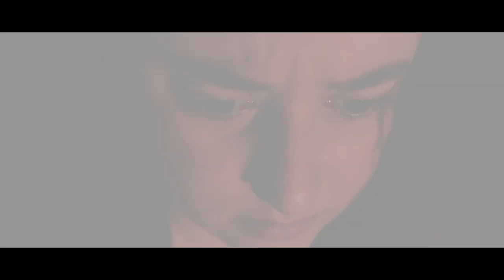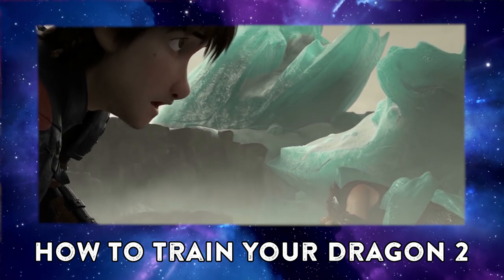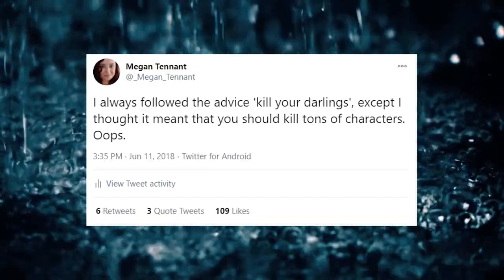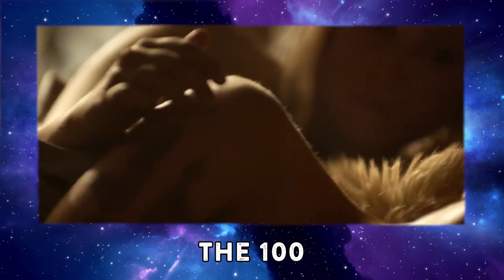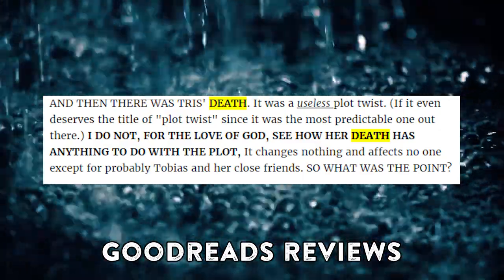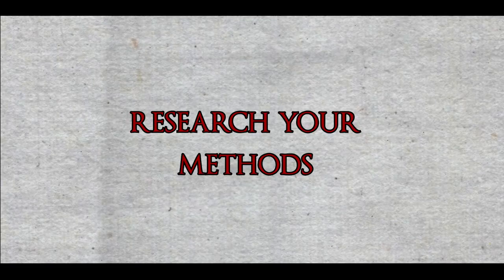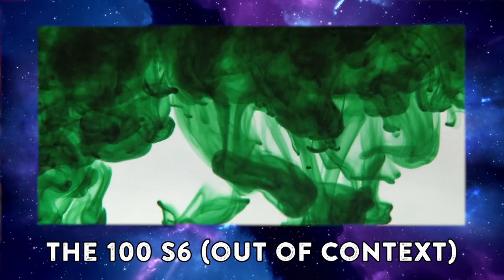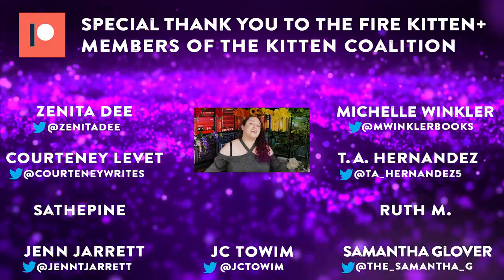How to Kill Characters in Creative Writing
Killing off characters doesn't make a story better by default, but character deaths can add a lot of flavor and can be essential in the writing of some stories. But the topic of how to kill of characters is a heckin chonker of a topic, that spans a whole range of writing categories. So here's a nice long video. A comprehensive guide on how to kill characters and write character death scenes. As per usual my experience is mostly in writing books, but I tried to keep this as general as possible so if you're a screenwriter or video game writer, hopefully, you'll find some helpful writing advice and tips in this video.

-Link (If you're a new member you can even pick it up for free)

To get a PDF version of this video (complete with cut content), get featured at the end of videos, access a Discord server full of amazing people, and more, support me by joining the Kitten Coalition:

***TIMECARDS***
00:00 - SKETCH
01:36 - MOTIVE
05:24 - ULTERIOR MOTIVES
10:12 - CHOOSING YOUR VICTIM
15:14 - PREMEDITATION
17:54 - EXECUTION
21:53 - FAKE OUT DEATHS
25:45 - AFTERMATH
26:43 - CONCLUSION
27:15 - ANNOUNCEMENT
27:58: OUTRO